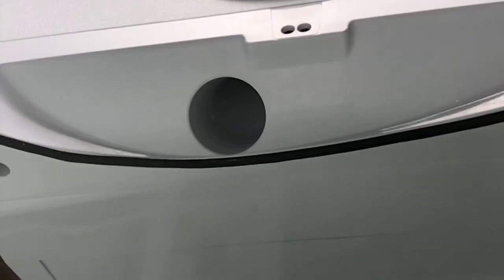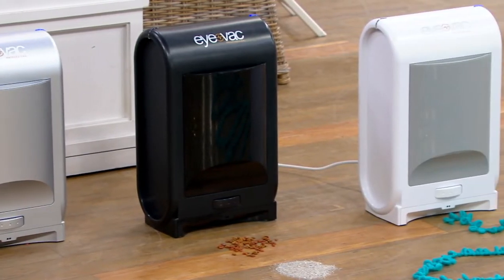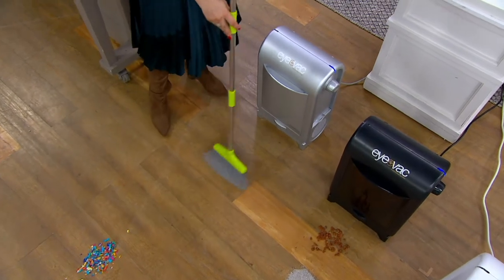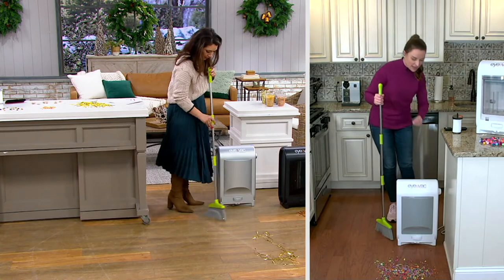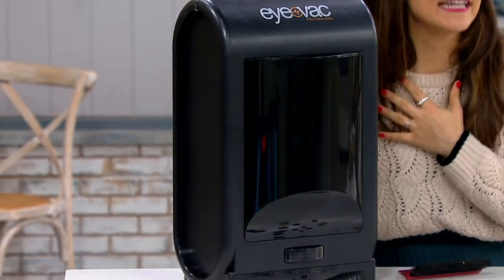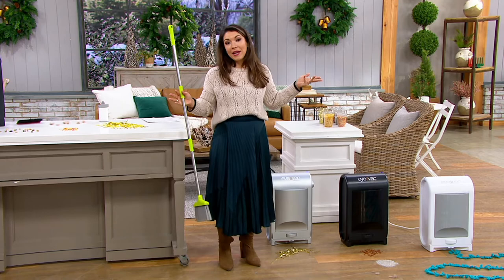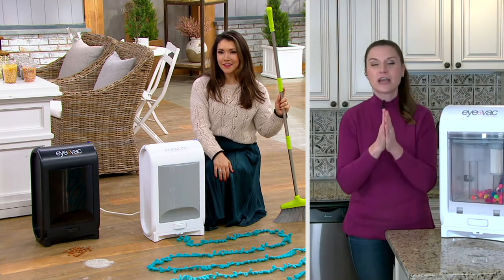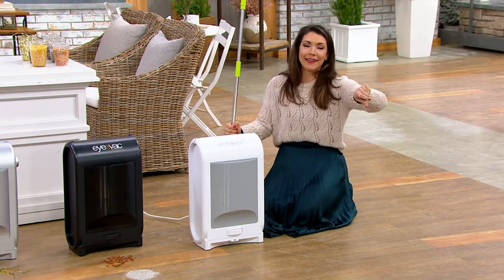EyeVac Pro Touchless Sensor Activated Vacuum on QVC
EyeVac Pro Touchless Sensor Activated Vacuum

Ditch the dustpan and make sweeping a snap with the EyeVac Home sensor-activated vacuum. With a more powerful motor and its infrared technology, this little smart bin senses when dirt, dust, and crumbs are swept in front of it and automatically pulls them into its easy-to-clean bin. It's perfect for quick cleanups, so you can leave your big vacuum in the closet. Best part? No bending (and you never have to touch the mess). From EyeVac.